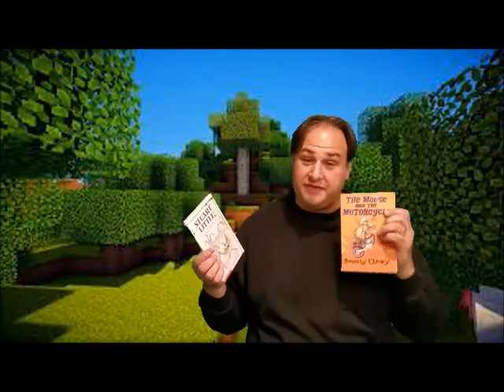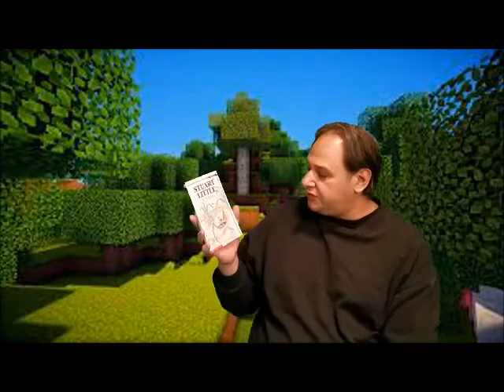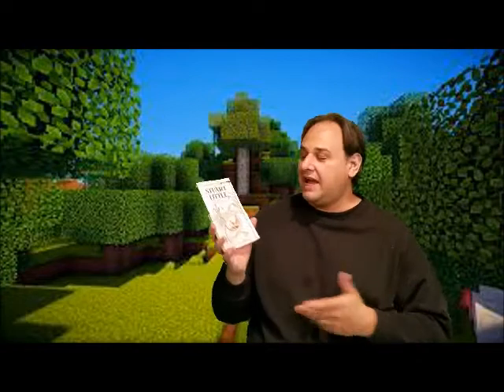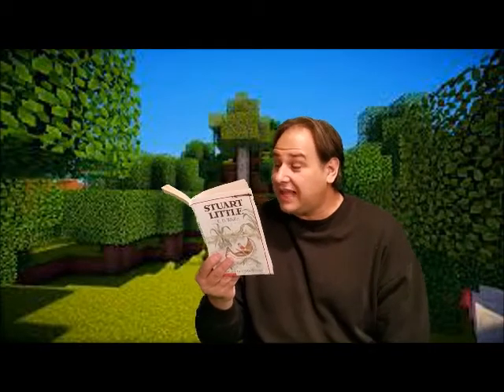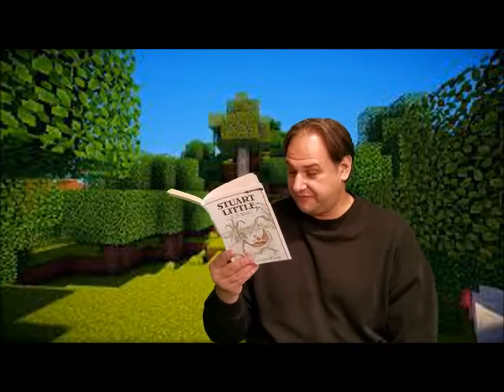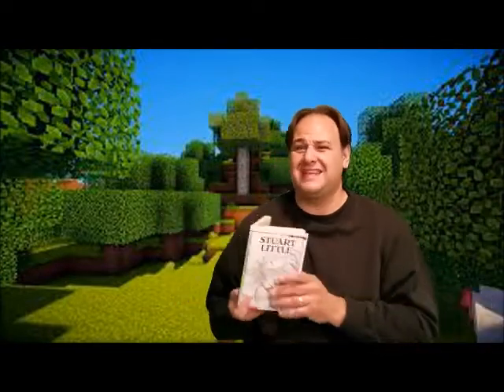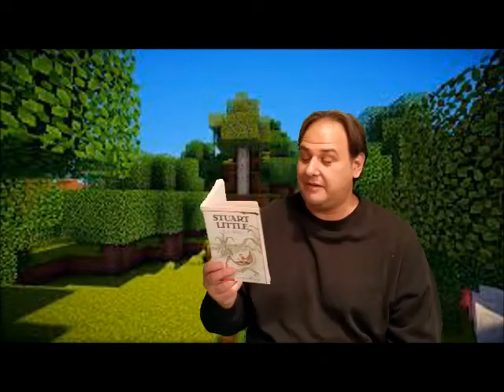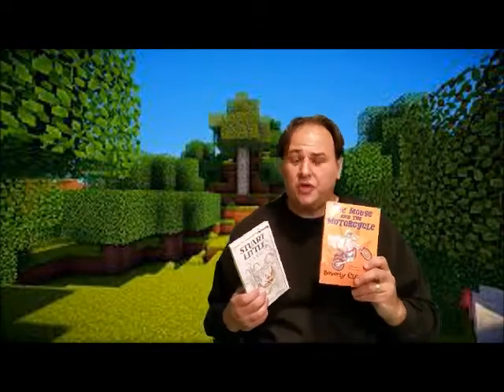05 11 20 Stuart Little Ch 01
Mr. S reads chapter 1 of Stuart Little!